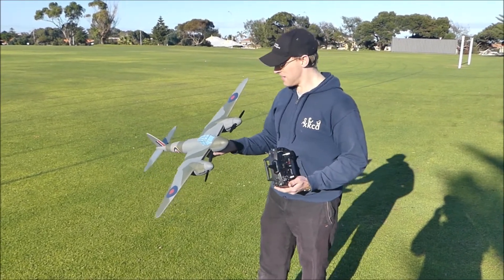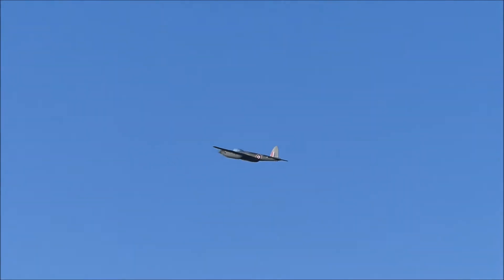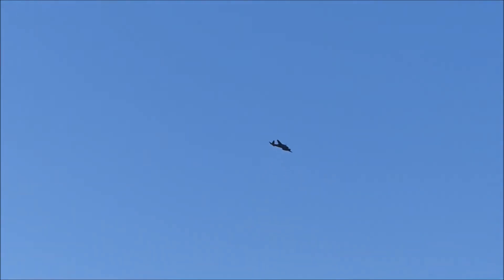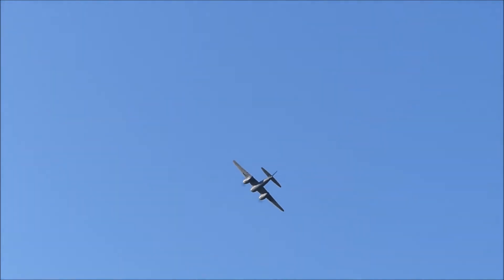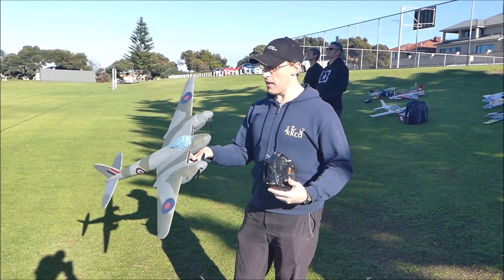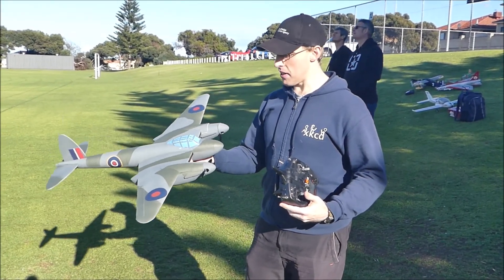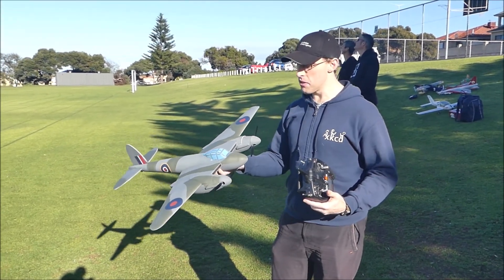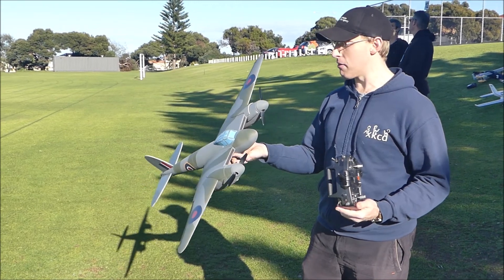3d-printed de Havilland DH.98 Mosquito maiden flight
David's latest 3d printed design is this wonderful Mosquito. It flew well right from the first hand launch. He found the elevator control to be a bit sensitive, even with high expo, but nevertheless had no problem controlling it.  David says that after a few refinements he will be posting the files . I will post a link when they become available. Soundtrack: Sprightly Pursuit - Cooper Cannell.
NEWS😃
David is offering this design for download for a small fee: